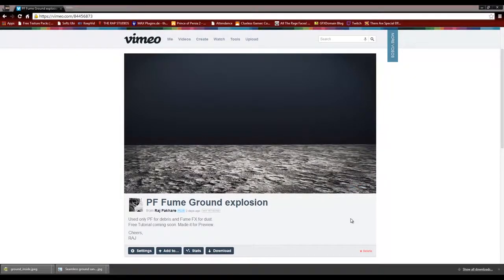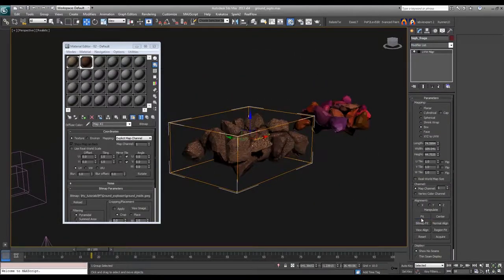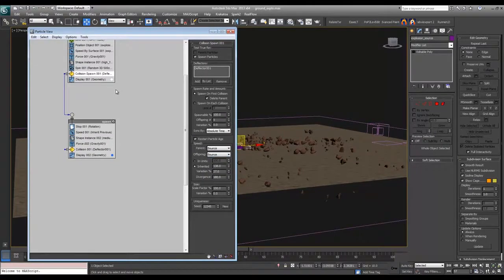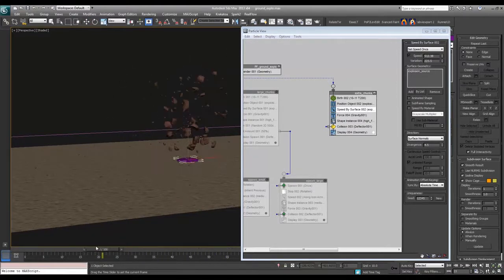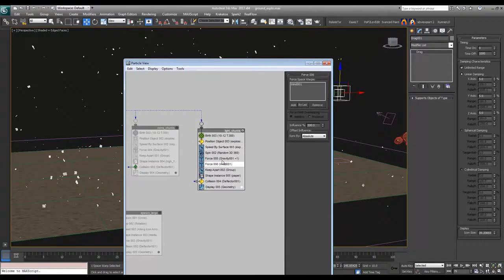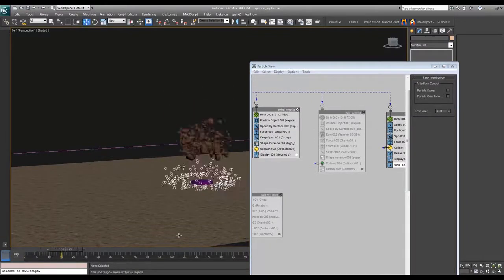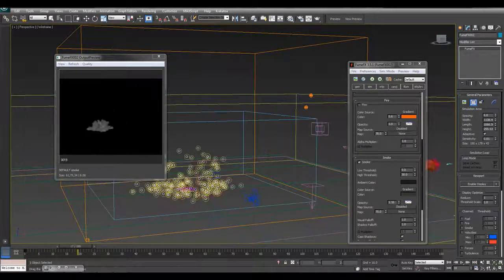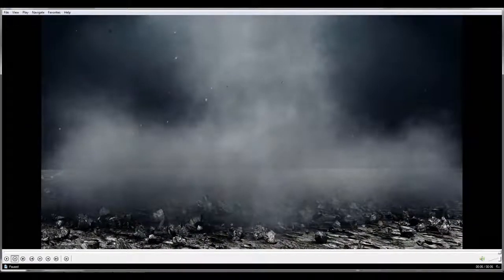Tutorial Ground Explosion in PF & Fume FX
ASUS ROG Strix Scar II Gaming Laptop RTX 2070

Smartphone I use: S9 Plus 256GB

CPU for Rendering and Misc - AMD

CPU for Rendering and Misc - Intel

GPU I use for Gaming and Work- Nvidia RTX 2070:
Amazon.com:

32GB RAM:
Amazon.com:

In this tutorial we will learn to use Particle Flow to make ground explode without using any Rigid Body and Add dust/smoke in Fume FX.

By RAJ PAKHARE